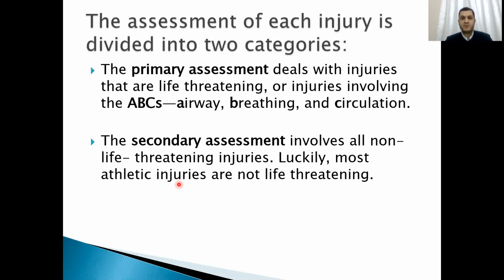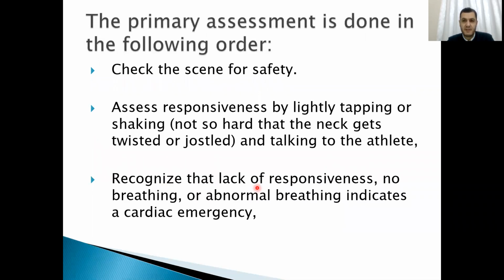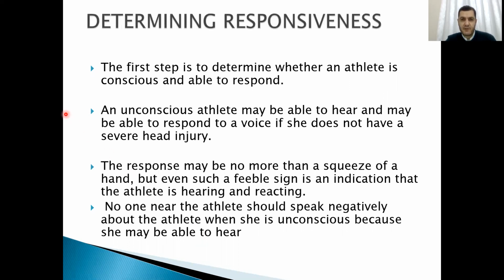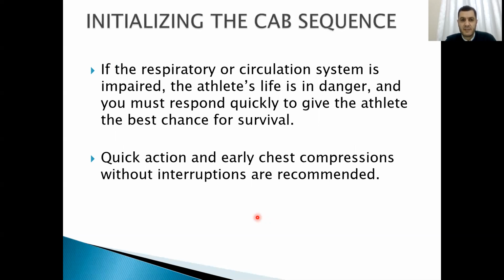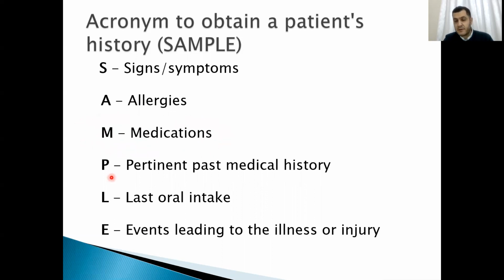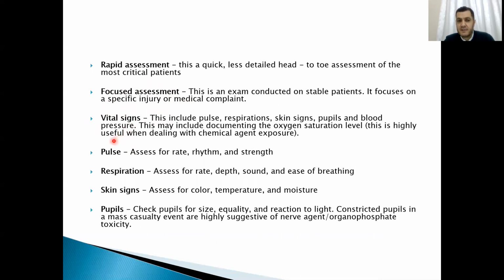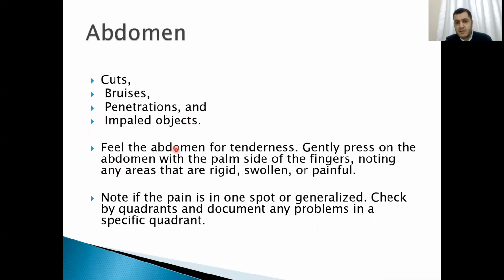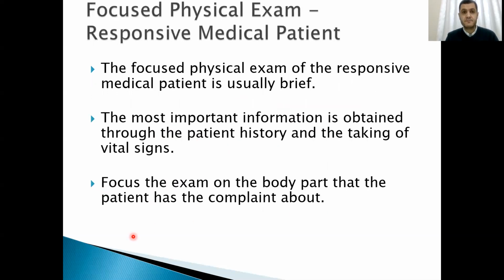Sports Injuries Evaluation